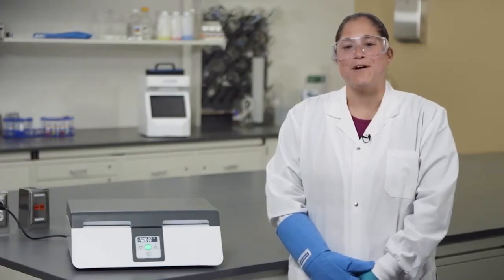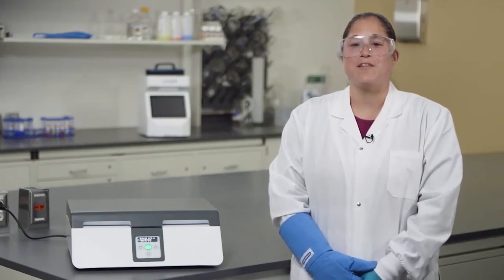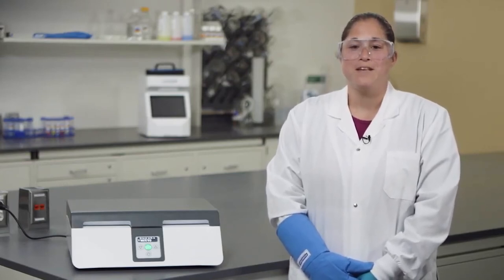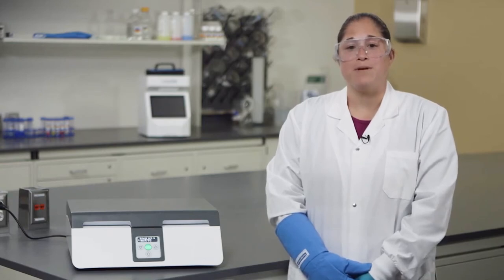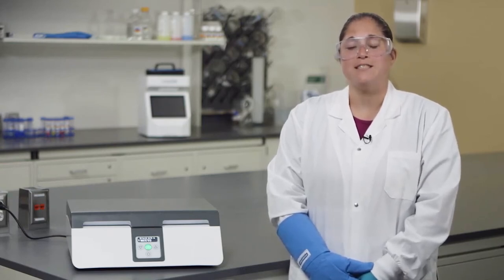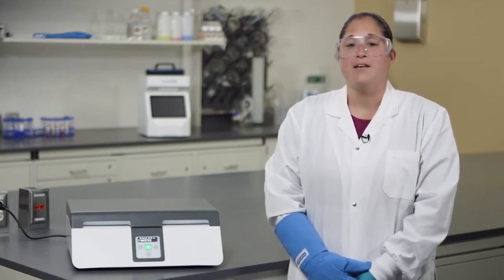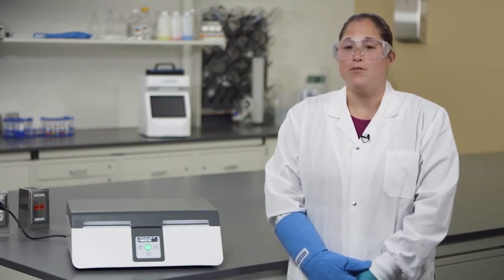VIA Thaw™ dry automated thawer: Product overview and demo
This video will give you an introduction on the VIA Thaw™ dry automated thawer. The specific features will be explained as well as how to perform a run from start to finish. You will be able to see how VIA Thaw CB1000 can standardize a critical step in the delivery of cell therapies with a simple, reproducible and traceable process for recovering cryopreserved samples in cryobags.